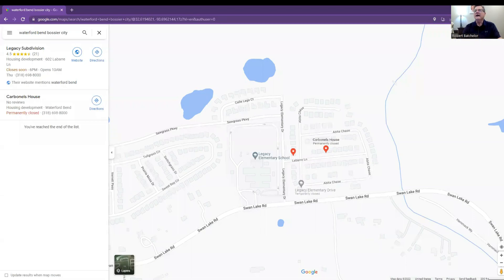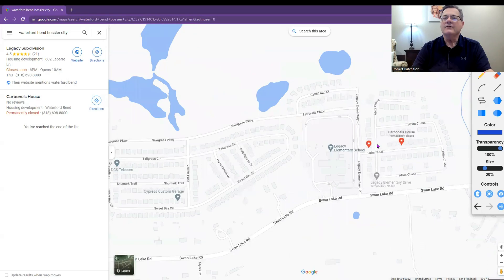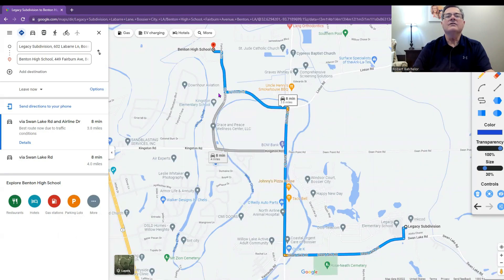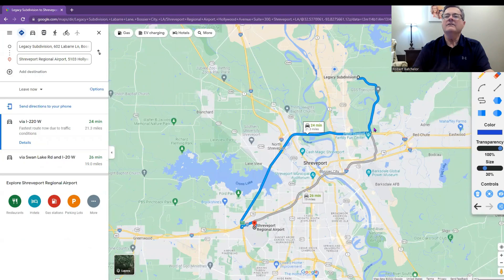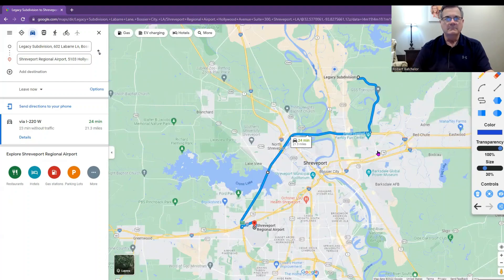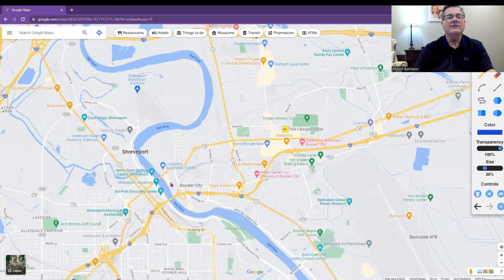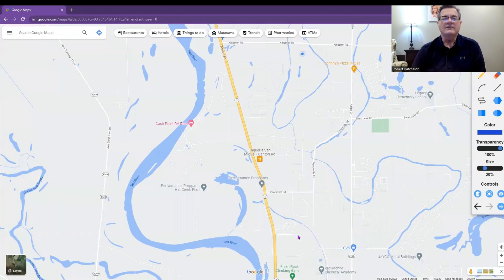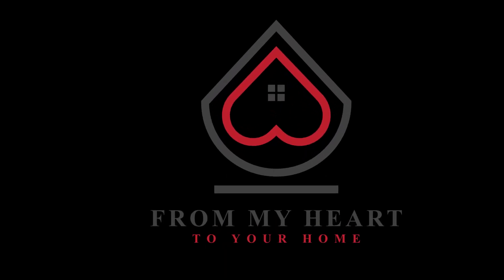Pros and Cons of Waterford Bend | Moving to Bossier City | Living in Shreveport Bossier City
Are you thinking about moving to Bossier City Louisiana? Let's explore the pros and cons of Waterford Bend in Legacy Subdivision today! Waterford Bend in Legacy Subdivision in Bossier City
 is a great place to live for families and professionals alike. The subdivision offers top-rated public schools, plenty of job opportunities, and a wide variety of recreational activities and amenities. If you're looking for a safe, comfortable place to call home, Waterford Bend in Legacy Subdivision in Bossier City Louisiana is definitely worth considering.
If you're looking for a luxurious, spacious home in a safe and family-friendly community, Waterford Bend in Legacy Subdivision in Bossier City Louisiana is the perfect place for you. The median home price in Legacy Subdivision is about $350,000, but there are plenty of homes available at all price points. Whether you're looking for a sprawling estate or a cozy starter home, you're sure to find something that suits your needs in Waterford Bend in Legacy Subdivision in Bossier City Louisiana.
In addition to being a great place to live and work, Waterford Bend in Legacy Subdivision in Bossier City Louisiana is also home to a variety of recreational activities and amenities. Bossier City Louisiana offers plenty of shopping and dining options, as well as parks, trails, and golf courses.
If you're looking for a safe, family-friendly community with excellent schools and plenty of job opportunities, Waterford Bend in Legacy Subdivision in Bossier City Louisiana is the perfect place for you. With its beautiful homes and convenient location, Waterford Bend in Legacy Subdivision in Bossier City Louisiana has everything you need to make it your home.
00:00 Introduction to Living in Shreveport Bossier City channel - Living in Shreveport Bossier City
00:40 Intro to Pros and Cons of Waterford Bend - Living in Shreveport Bossier City
00:54 Pros and Cons of Waterford Bend begins - Living in Shreveport Bossier City
02:53 Pros and Cons of Waterford Bend elementary school - Living in Shreveport Bossier City
03:11 Pros and Cons of Waterford Bend intermediate school - Living in Shreveport Bossier City
04:07 Pros and Cons of Waterford Bend middle school - Living in Shreveport Bossier City
04:38 Pros and Cons of Waterford Bend high school - Living in Shreveport Bossier City
05:11 Pros and Cons of Waterford Bend BAFB distance - Living in Shreveport Bossier City
06:36 Pros and Cons of Waterford Bend airport distance - Living in Shreveport Bossier City
14:23 Pros and Cons of Waterford Bend closing remarks - Living in Shreveport Bossier City
If you want to know everything about living in Bossier City Louisiana, then subscribe▶ and tap the bell🛎 for notifications so you can be the first to know about the current market in Bossier City. 😁
We get calls and emails every day from people just like you, looking for help on making their move to Bossier City Louisiana and we absolutely love it.😍 Whether you are moving in 9 days or 90 days, give us a call☎, shoot us a text📝, or send us an email📨 so we can help you make a smooth move to Bossier City Louisiana.🤠
Robert Batchelor, Real Estate Broker#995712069
Licensed by Louisiana Real Estate Commission
Living in Shreveport Bossier City
100 Courtney Lane
Bossier City, LA 71111
Preferred Lender: J&L Processing
*Be sure to let Jason know you’re working with Robert Batchelor.
Brokerage: Living in Shreveport Bossier City